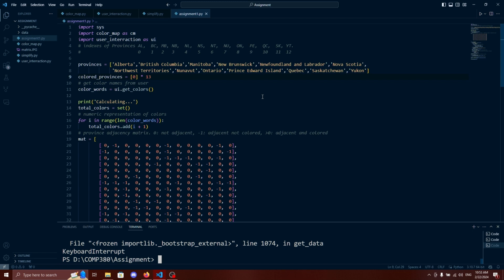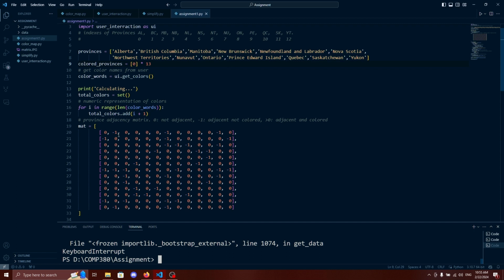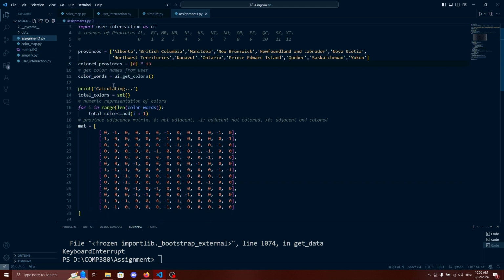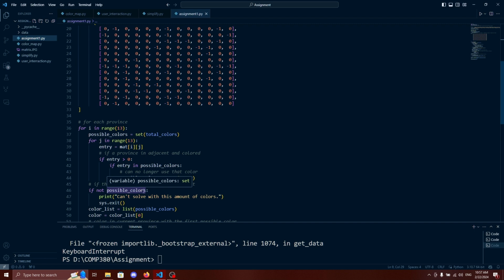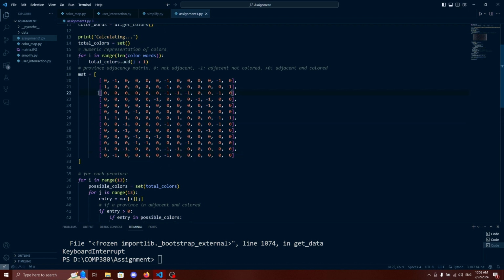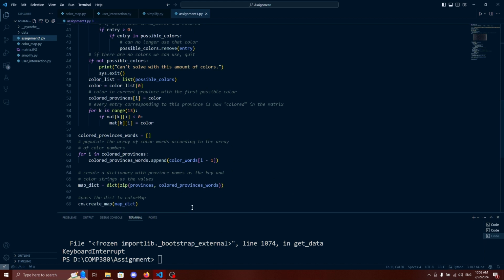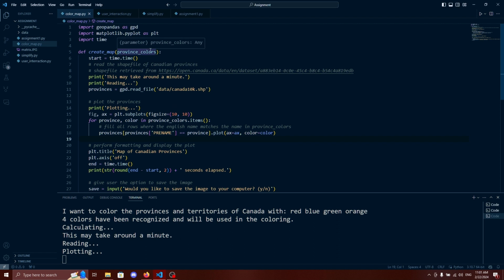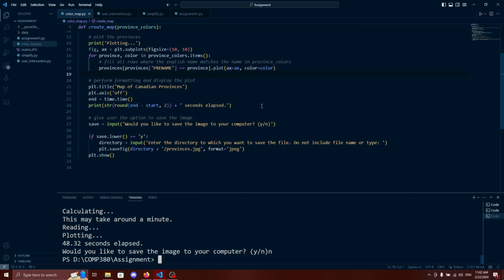Map Coloring CSP (Programming Assignment 1)